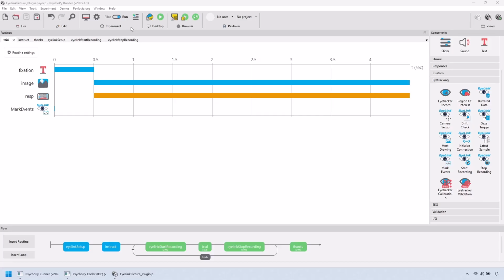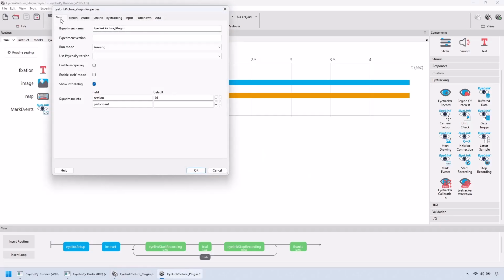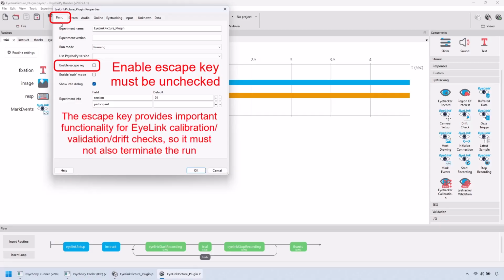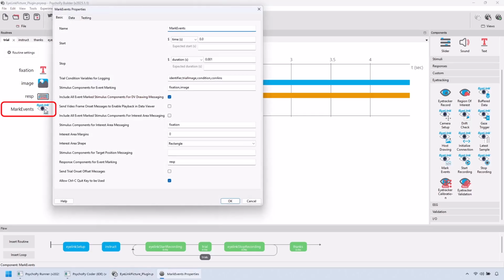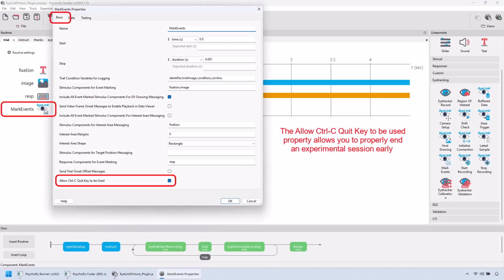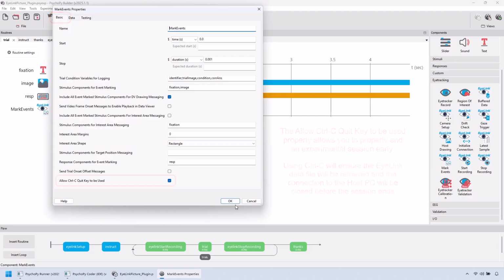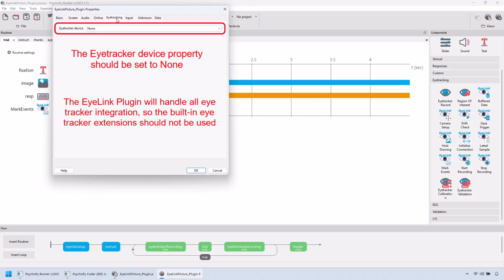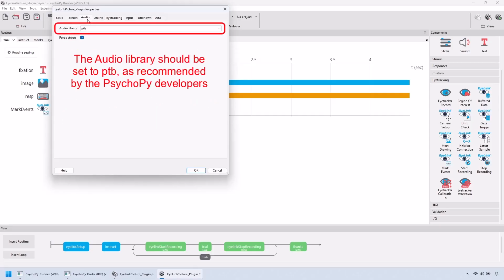PsychoPy Plugin Tutorial 03: Configuration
Configuring the EyeLink Plugin for PsychoPy